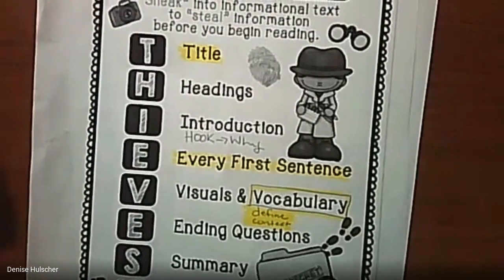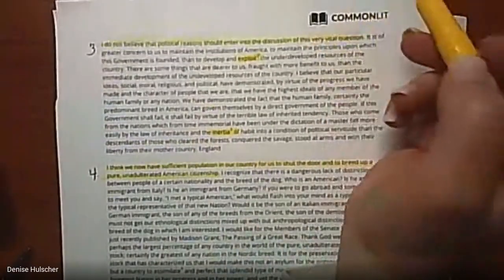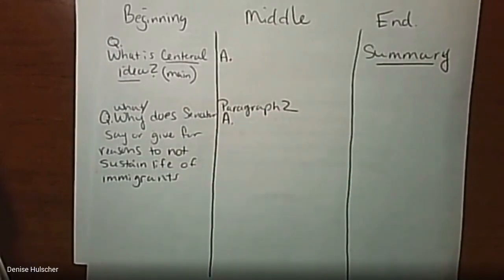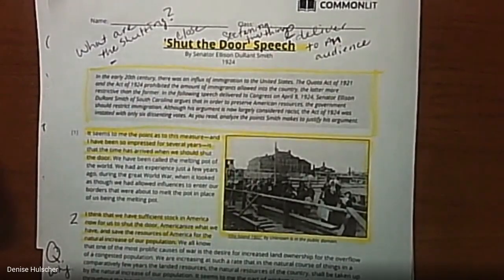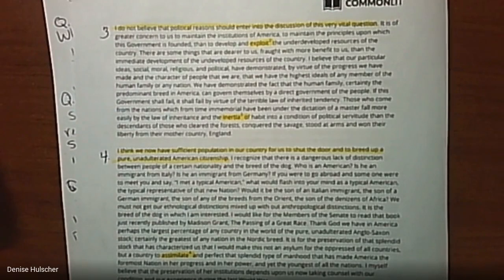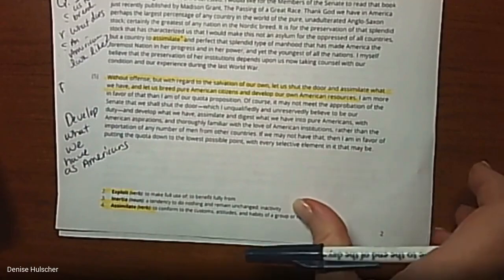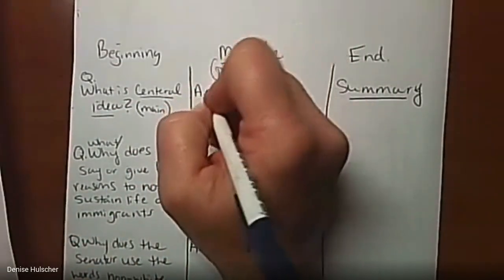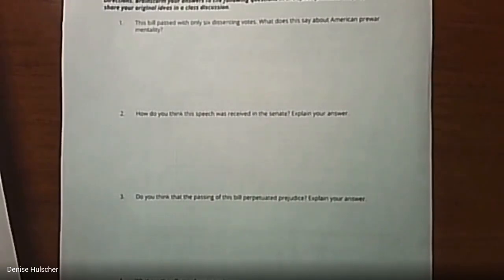Shut The Door w Mrs Hulscher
Mrs. Hulscher is demonstrating annotation on the "Shut the Door" Speech.